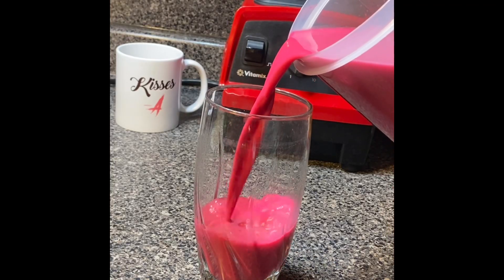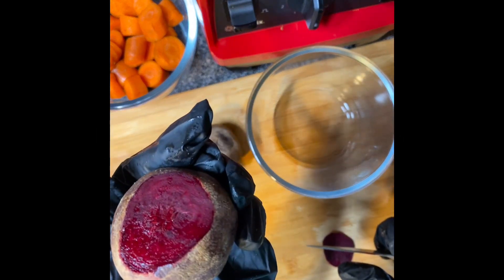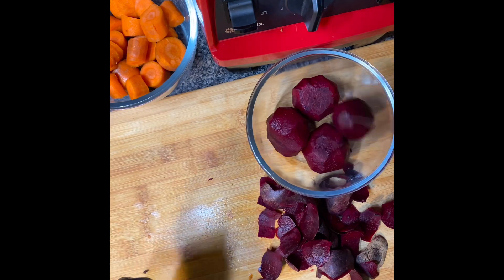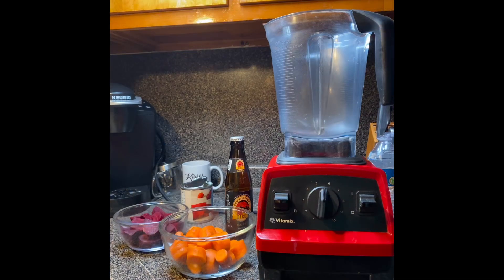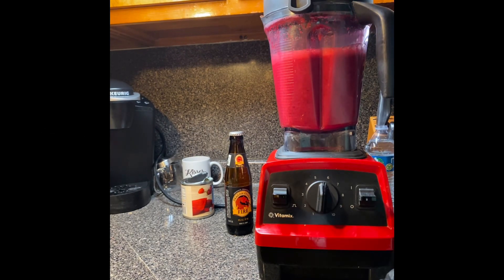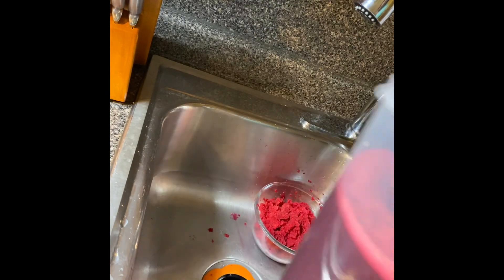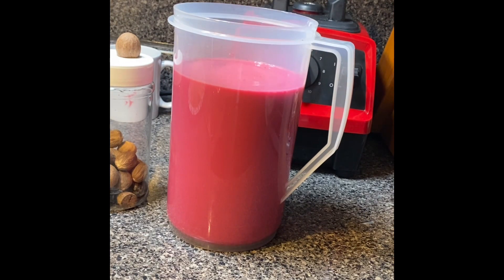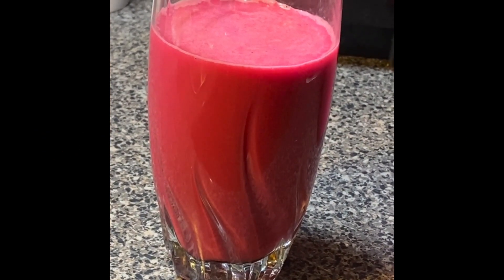Beetroot and Carrot juice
beetroot carrot homemade In this video I'll show you how I make my beetroot and carrot juice with Dragon Stout. beetroot carrot homemade . is one of the best juice. increase stamina, glowing skin, antioxidant, increase energy when feeling fatigued or low iron
Ingredients:
4 beetroot
2 carrot
milk (I used condensed milk. You can use honey or you can make it without sweetener)
1/4 tsp. nutmeg
1/2 bottle stout (I used Dragon stout)
water (I used two 500ml, bottled water)